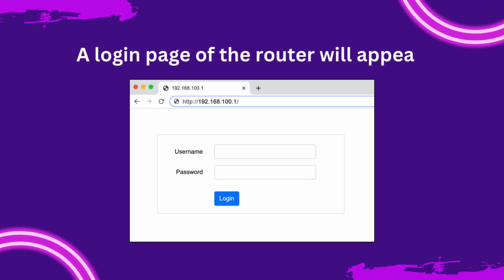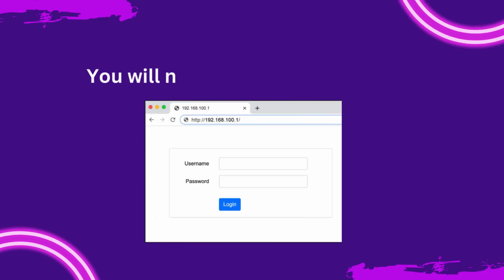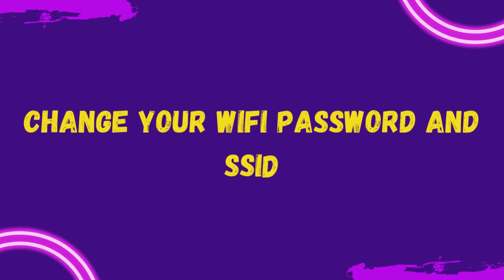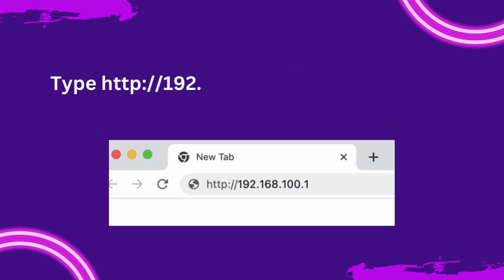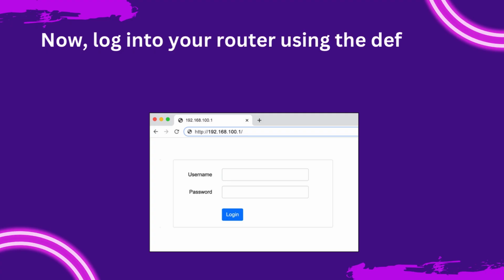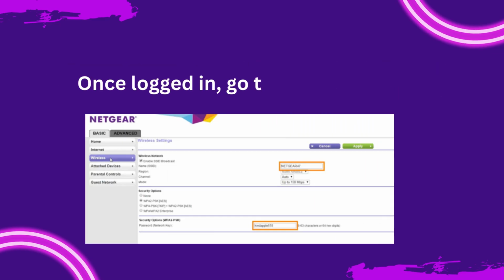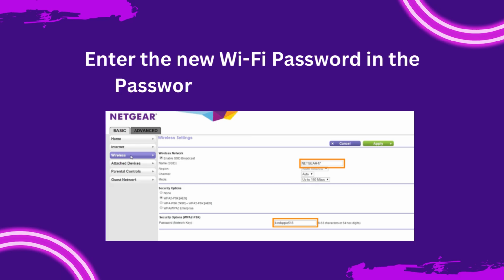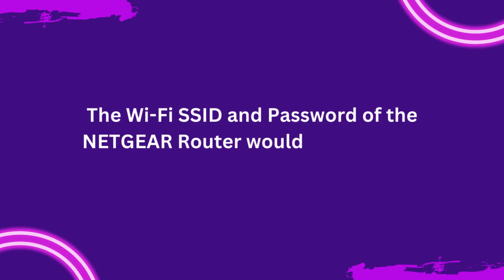192.168.100.1 IP Address admin login and password reset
Here is the all details for 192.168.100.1 IP Address admin login and password reset.